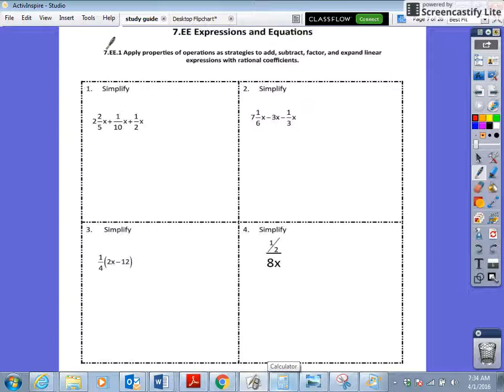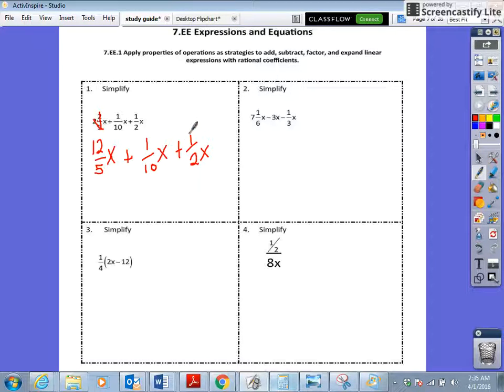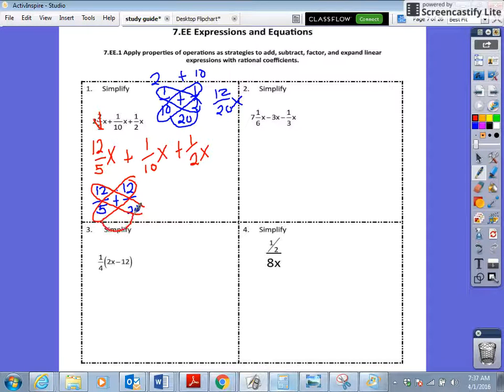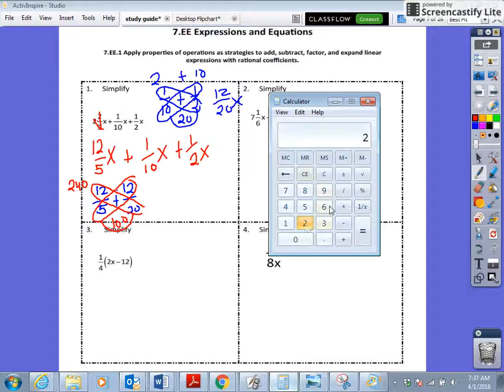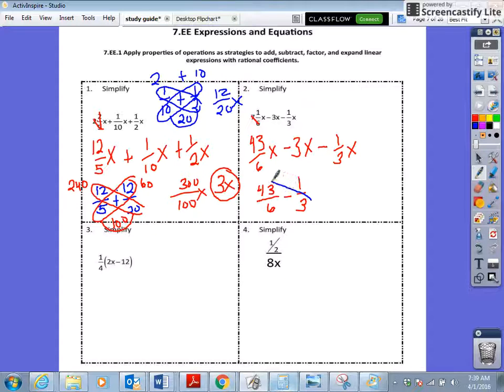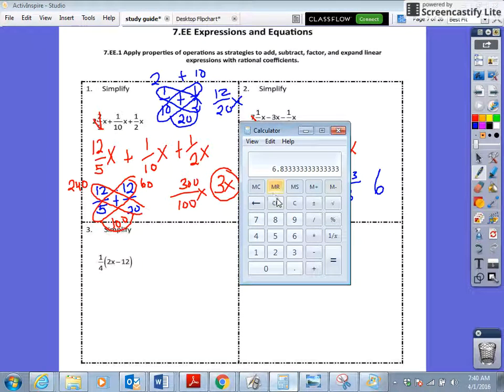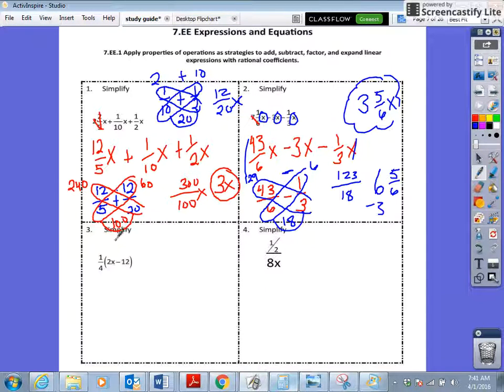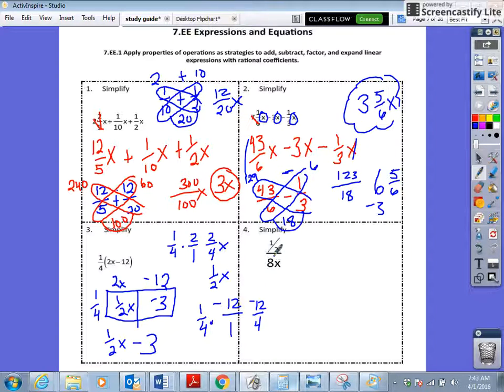7.EE.1 study guide video